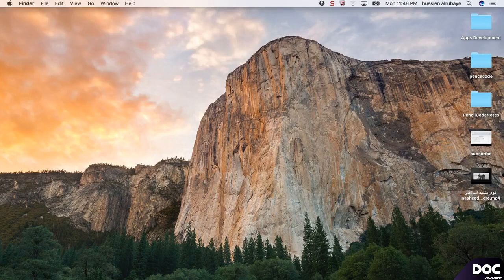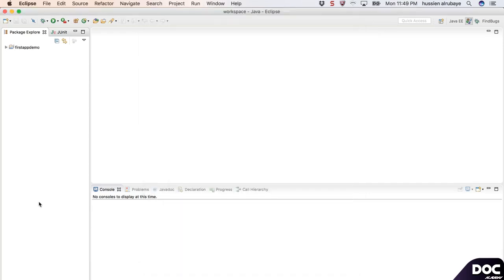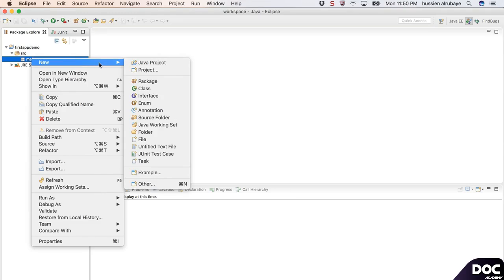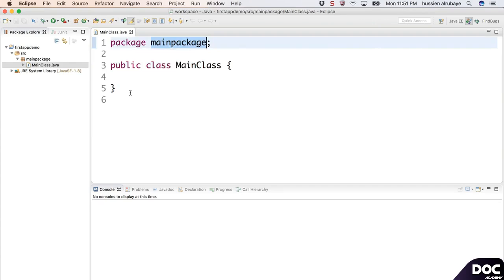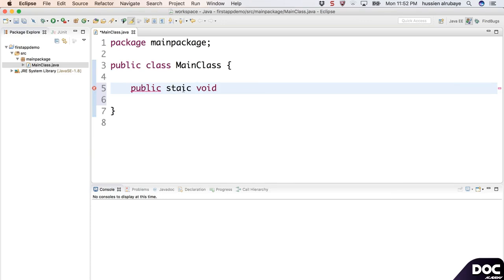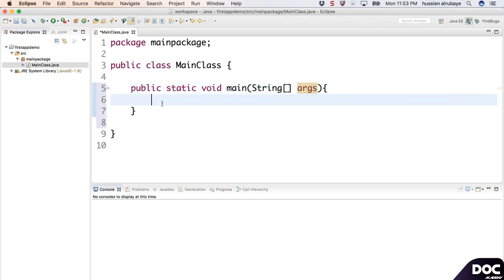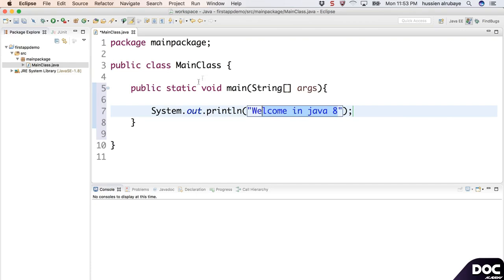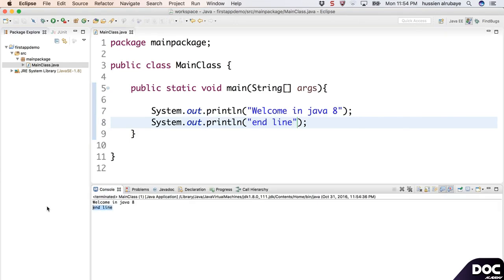8 Run First App